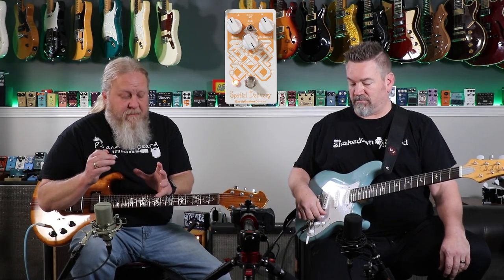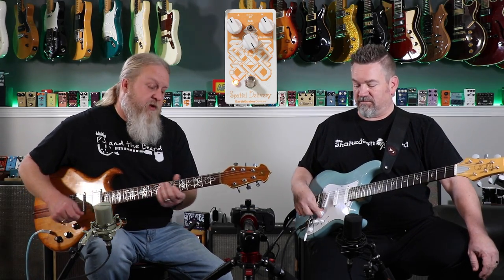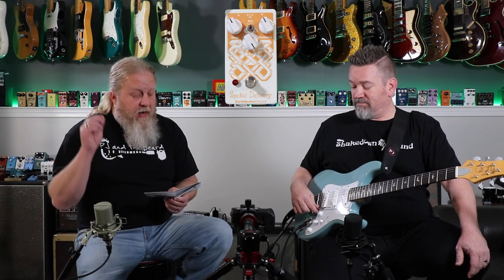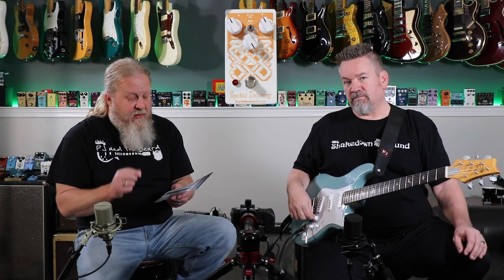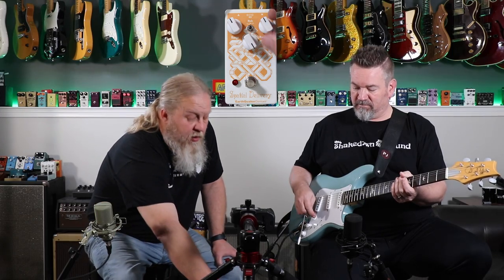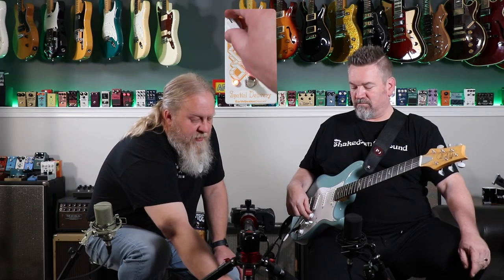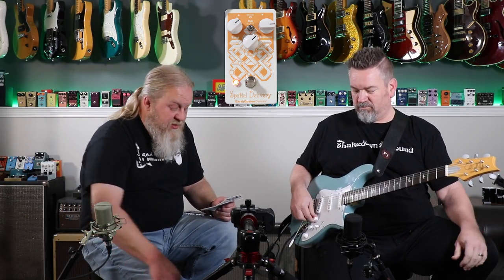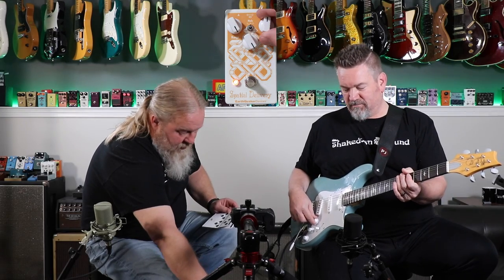The Spatial Delivery Envelope Filter with Sample and Hold by EarthQuaker Devices - The Shakedown Sou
In this episode, we check out the Spatial Delivery Envelope Filter with Sample and Hold by EarthQuaker Devices. The Spatial Delivery is an oddball, a voltage-controlled envelope filter that allows you to step outside the universe of funk while reinforcing your secret love affair with auto-wah. It has 3 modes: Up Sweep, Down Sweep, and Sample and Hold.

Thanks, Zzounds, for supporting the channel! Find the gear featured in this Episode at Zzounds:

0:00 - Shakedown Sound Bumper
0:24 - Eastwood Tiger Demo
0:57 - Introduction
1:50 - Sounds from the Doodah Man
4:55 - Features
7:42 - Reference tone
8:03 - Resonance knob w/demo
9:09 - Sensitivity knob w/demo
11:25 - Filter knob w/demo
12:30 - Down sweep rolling through filter knob w/demo
13:50 - Sassy as funk suggested setting
14:14 - Neptune suggested setting
15:03 - Slow space song suggested setting
15:57 - Modular synthesizer suggested setting
17:35 - Drive w/a sample and hold setting
18:44 - Flexi-switch technology
19:54 - Final thoughts
21:57 - End jam